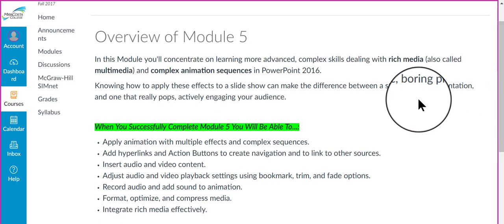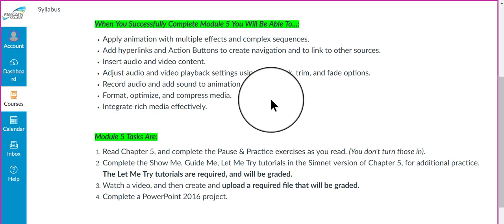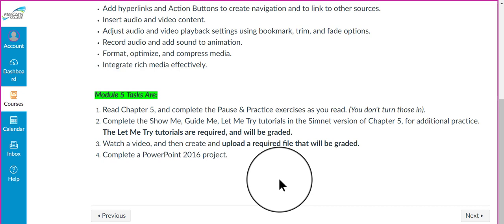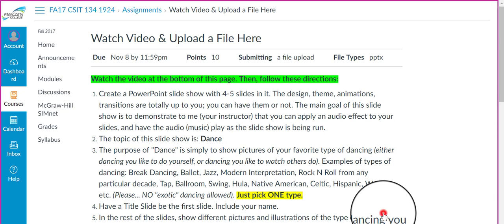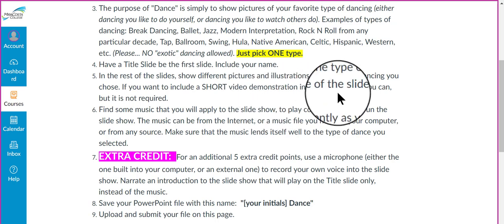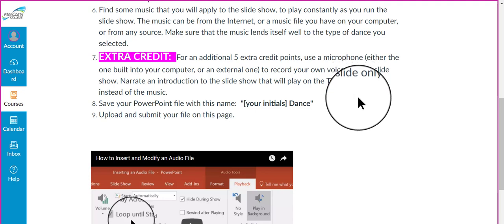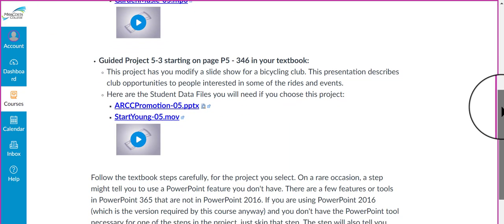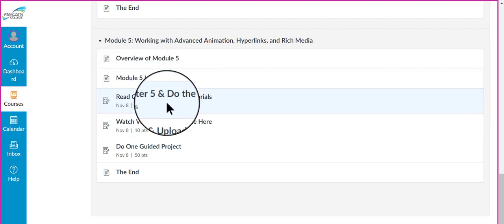How to Navigate Module 5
Demonstrates how to approach Module 5 in the CSIT 134 PowerPoint class, given by MiraCosta College. The instructor is Debra Sayble-Thornbrugh.